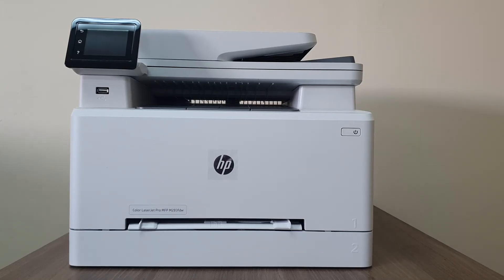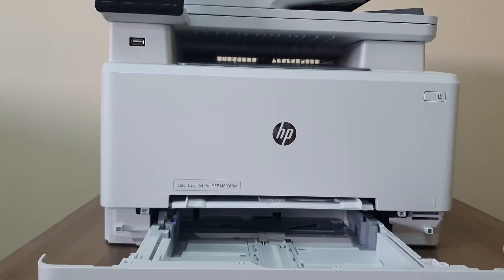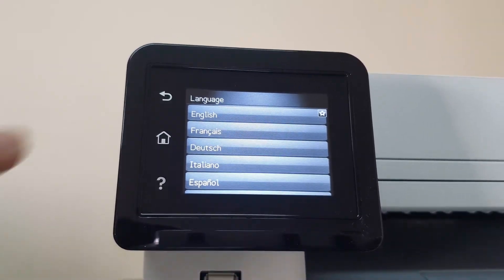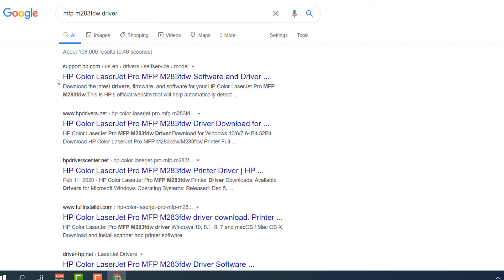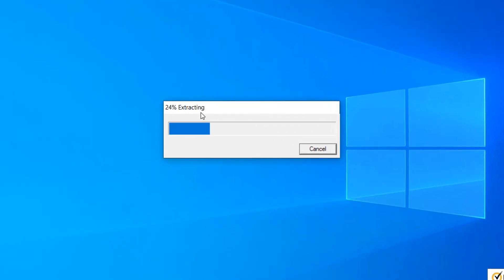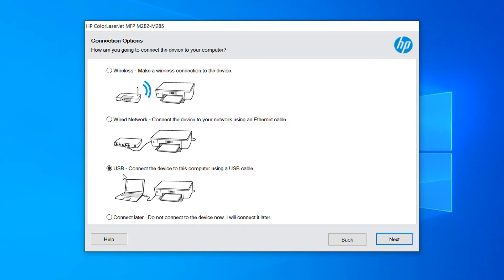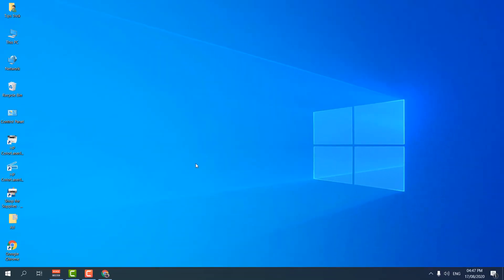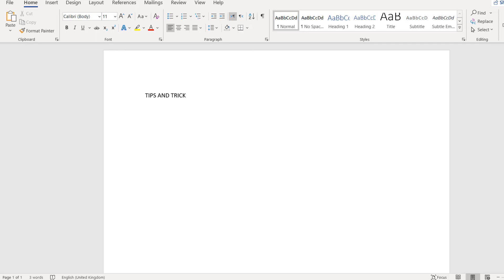How To Install / Setup HP Color LaserJet Pro M283fdw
A multifunctional and efficient laser printer, the HP Color LaserJet Pro MFP M283fdw A4 Colour Multifunction Laser Printer is designed to make printing, scanning, copying and faxing fast and simple, combining these four functions into one excellent product.

In this video i am going to share with you how to setup HP Color LaserJet Pro M283fdw.